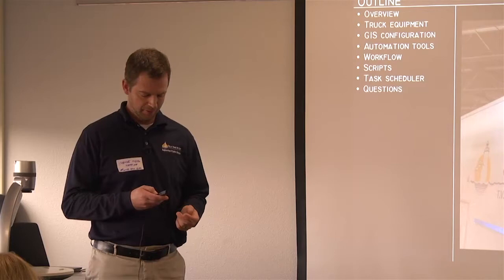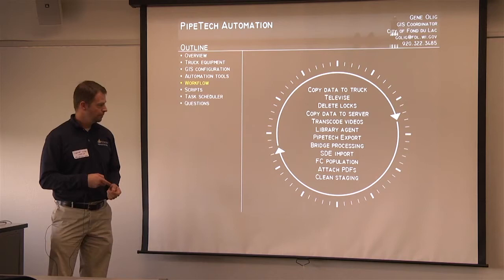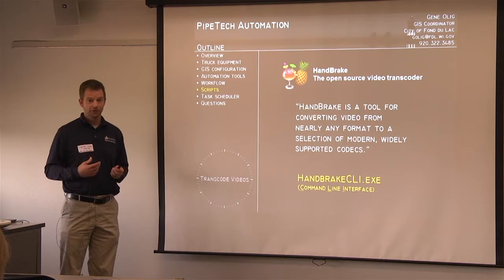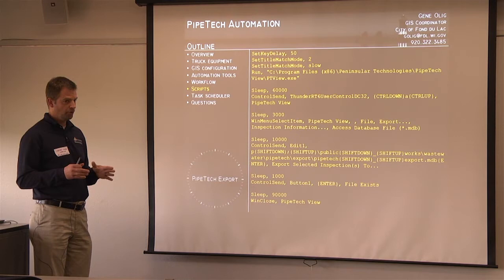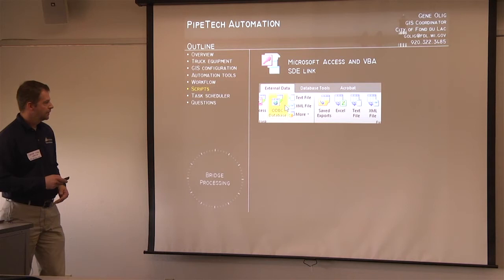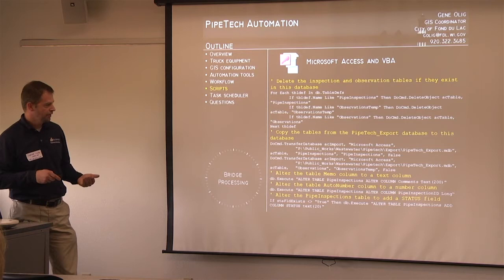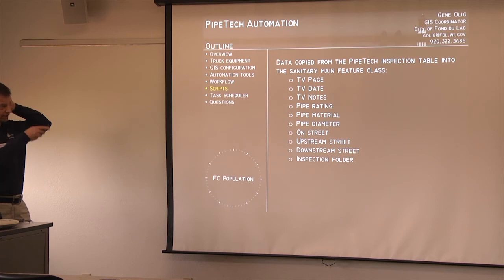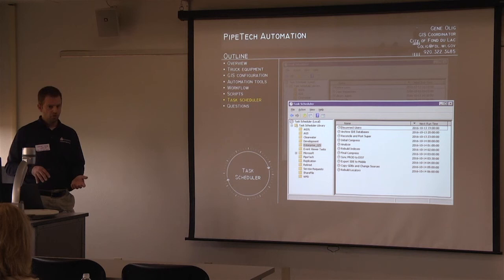PipeTech GIS Automation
Gene Olig – City of Fond Du Lac

The City of Fond du Lac is using various tools to completely automate the process of ingesting PipeTech inspection da
ta in our enterprise geodatabase.  These processes include: copying inspections from the inspection truck to the server over wi-fi, transcoding videos from MPEG2 to MPEG4 format, loading
inspections into the PipeTech library, exporting and then reformatting the library for ingestion into SDE, updating linear reference information, updating video hyperlinking, attaching report pdf files to the geodatabase, and copying the updated GIS data to the inspection truck.  These processes occur on a nightly basis and are completed using tools including batch scripting, python, Microsoft Access (VBA), Handbrake, AutoHotKey, and Windows Task Scheduler.
This presentation will discuss these processes in more detail and will open a discussion for implementing the routines.